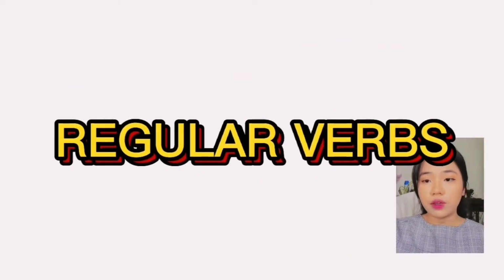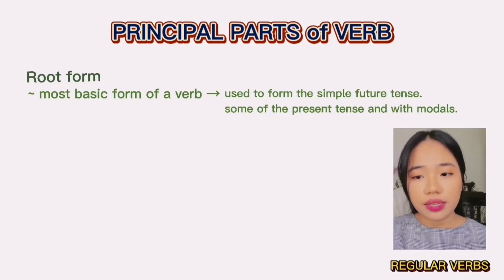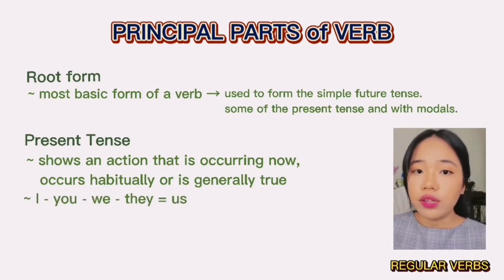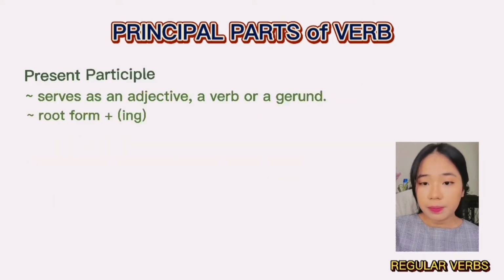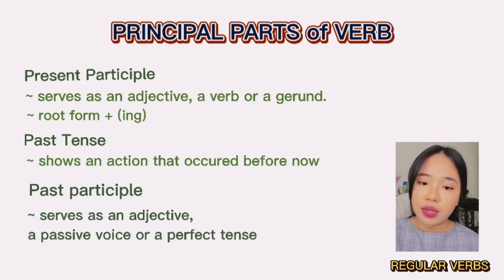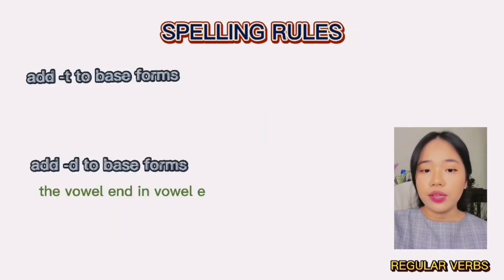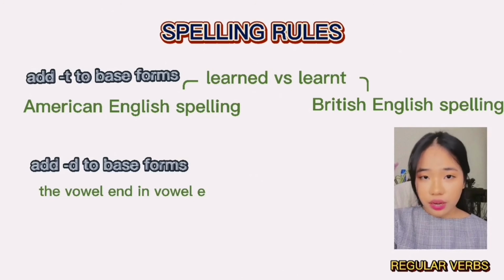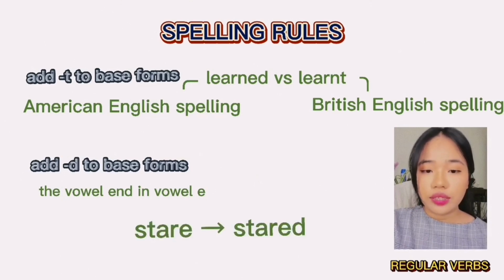UAS PKM - Regular Verbs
Alya Rani P